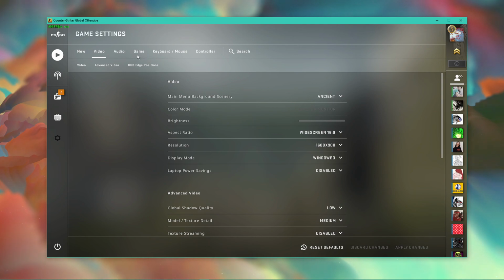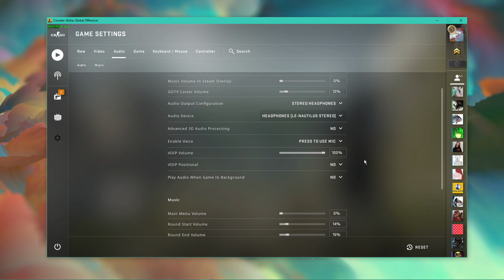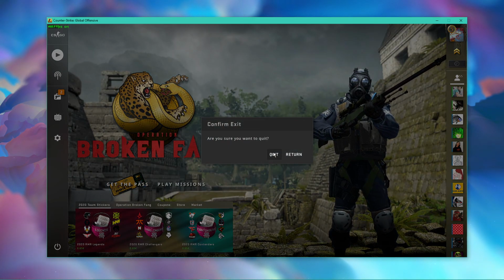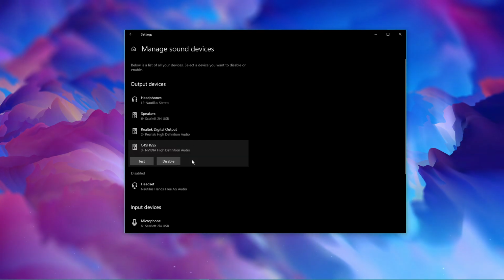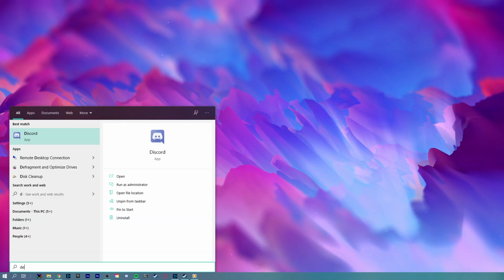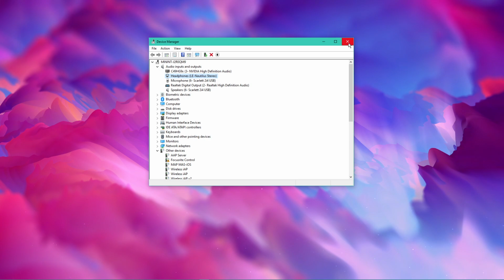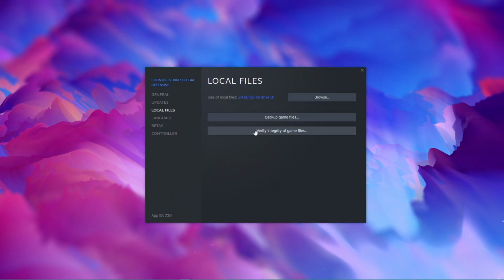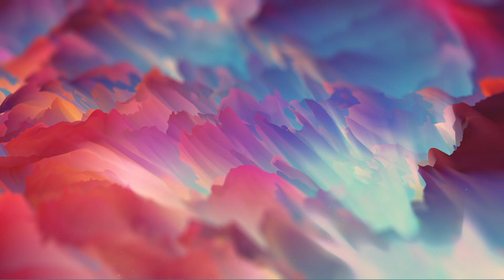CSGO - How To Fix Mic Not Working & Audio Issues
A short tutorial on how to fix the issue when your mic is not working and other audio issues when playing Counter Strike Global Offensive.